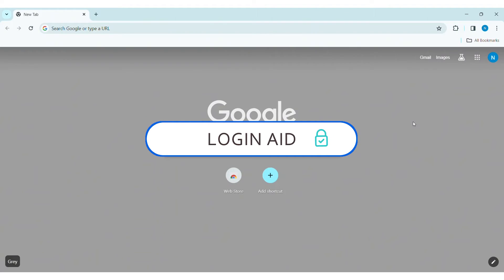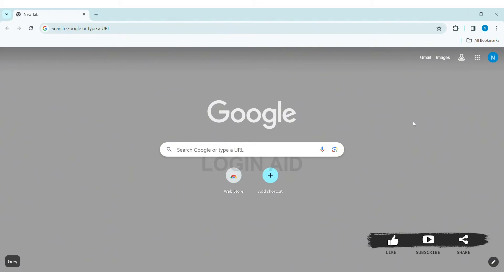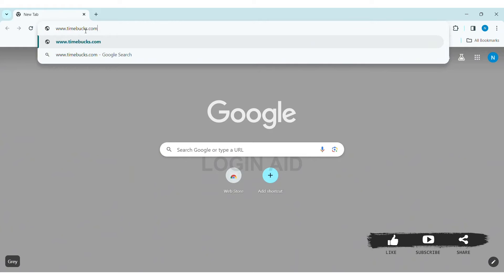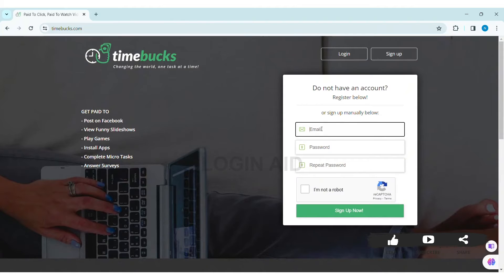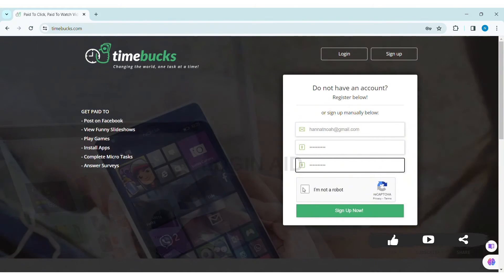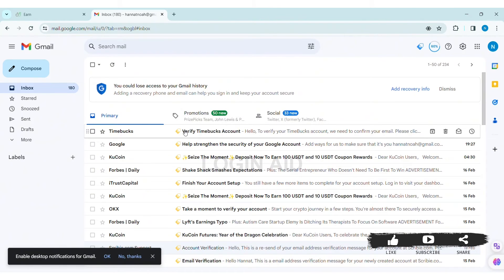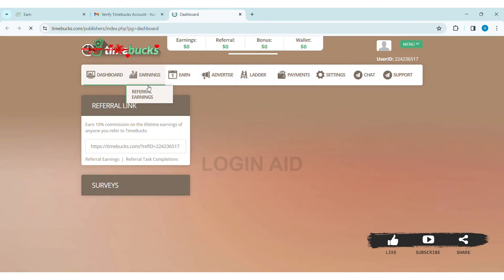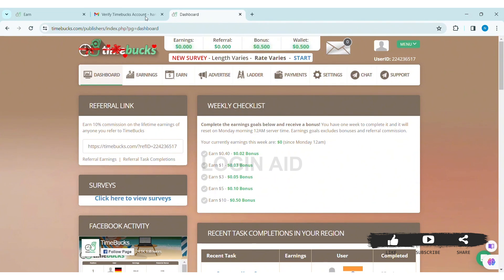TimeBucks Account Registration, Sign Up Guide 2024 | Create TimeBucks Account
A video guide for the process to create TimeBucks account.